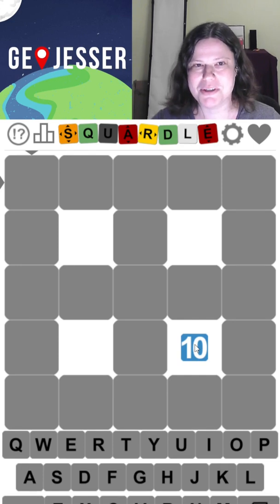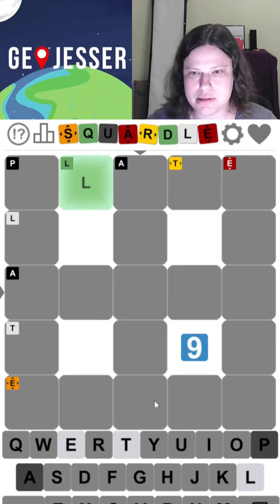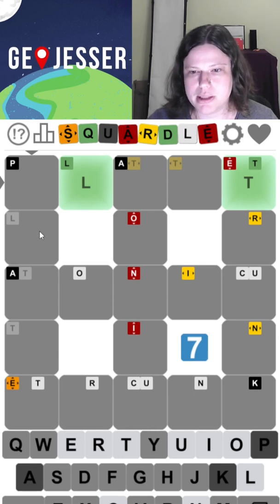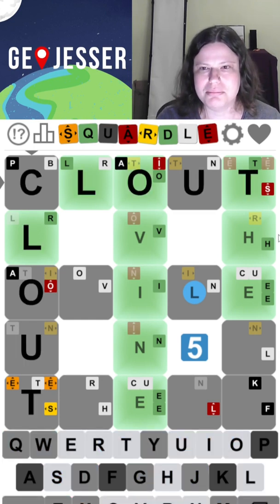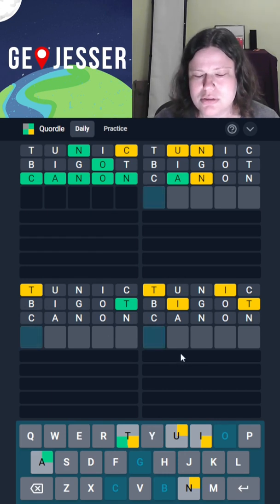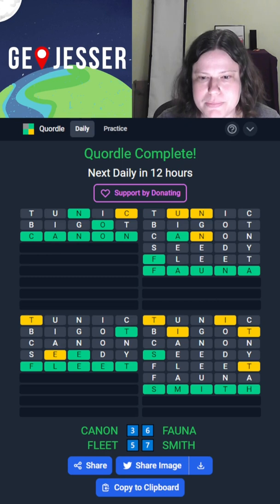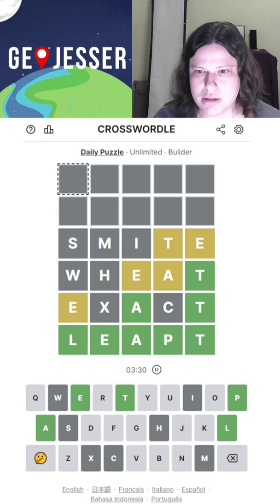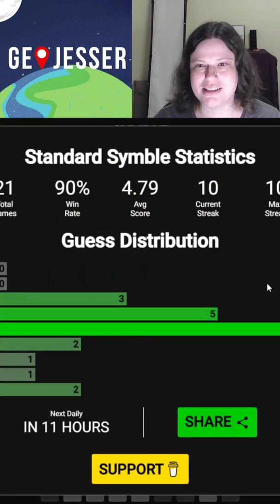How can I pick just five? I love them all!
Let's do FIVE daily word games! These are puzzles for April 23, 2022.

Then, I take on the Quordle, solving four words simultaneously a la Wordle.

Try the puzzles for yourself and then watch my solves. Let me know how you did in the comments!

Like these cat pics? Want more, plus bonus videos? You can join for as little as $1/month.